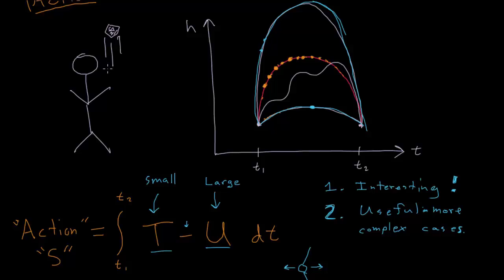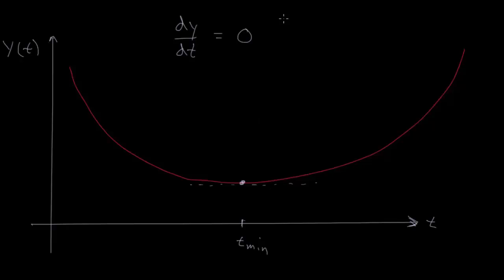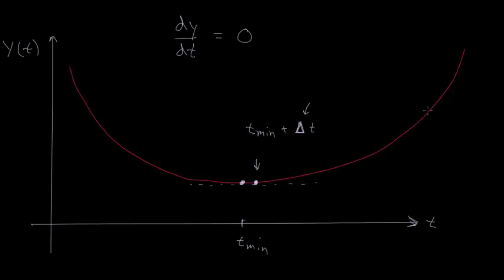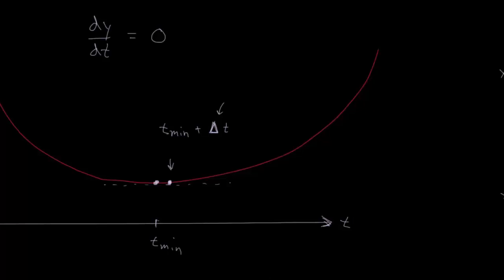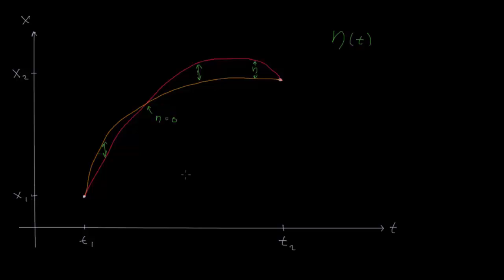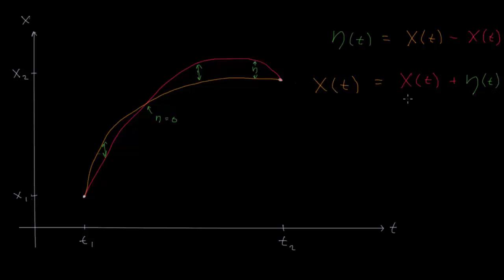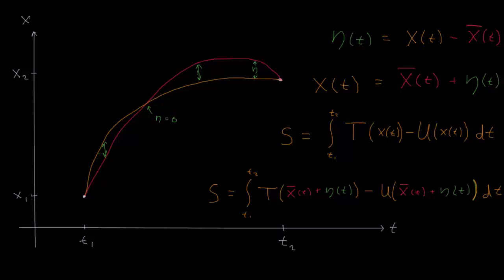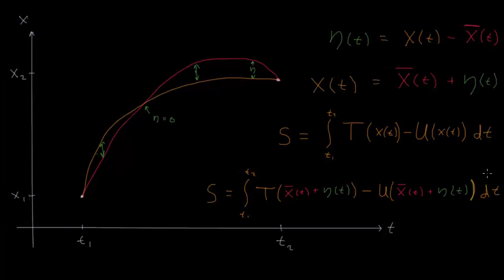Finding the path of least action (part 1)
A derivation the the Euler-Lagrange equation using a specific set of coordinates. This video really just frames the problem.